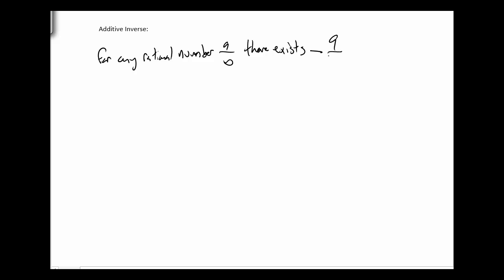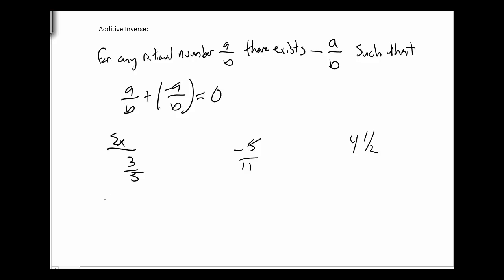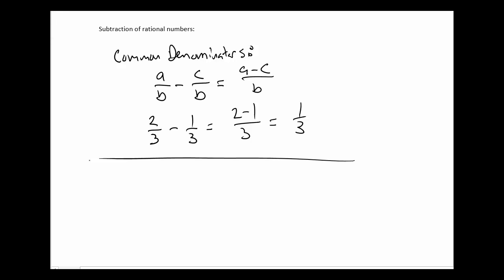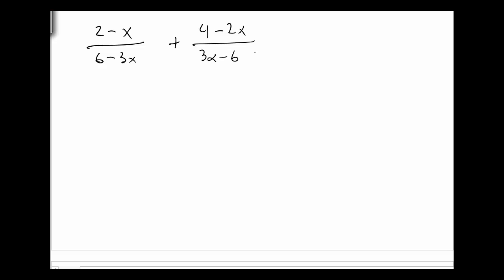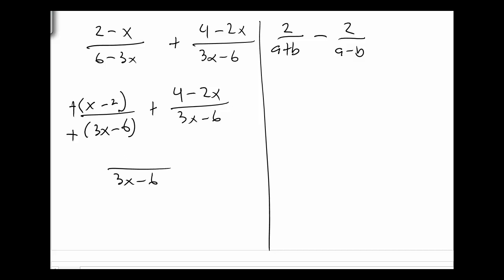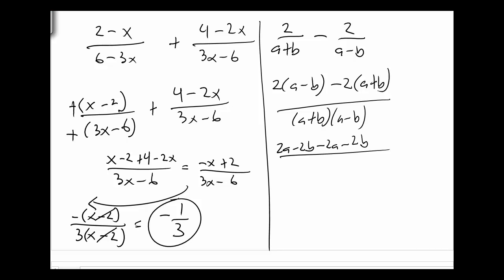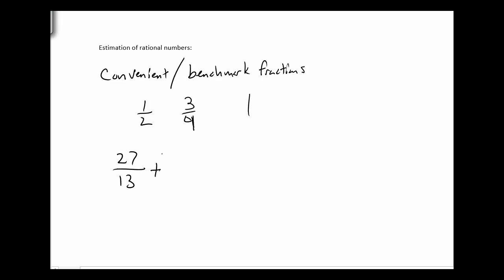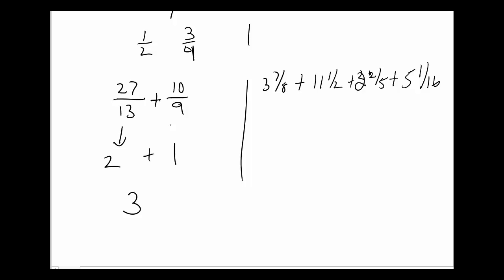Addition, Subtraction, and Estimation with Rational Numbers II